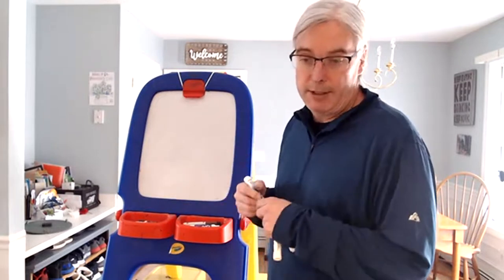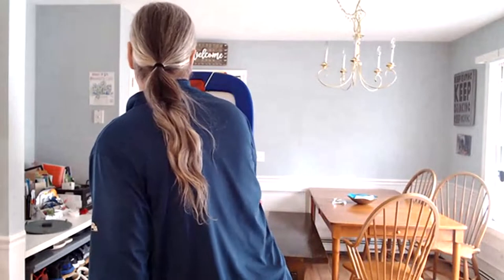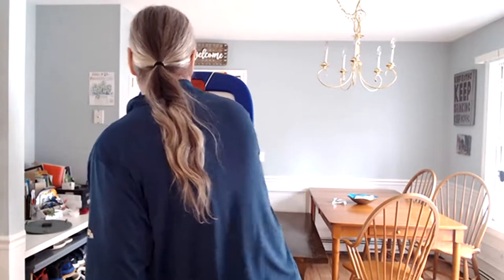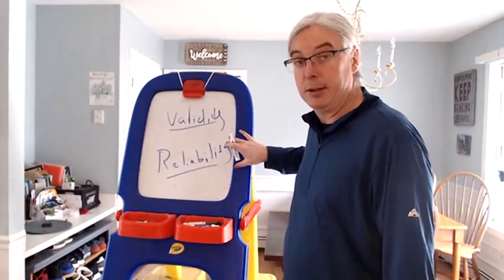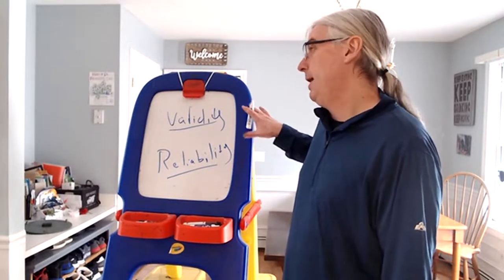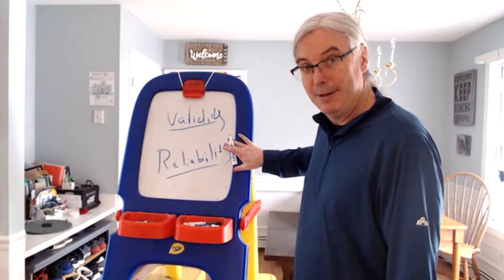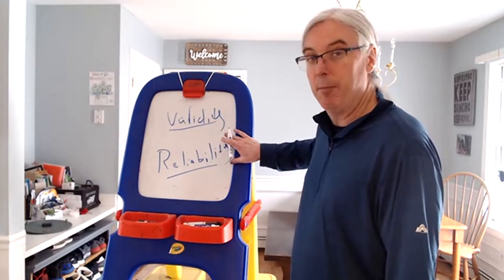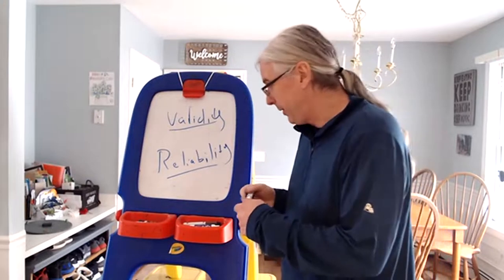Assessment Basics of Reading Comprehension Discussions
Strategies to assess text based discussions to improve reading comprehension